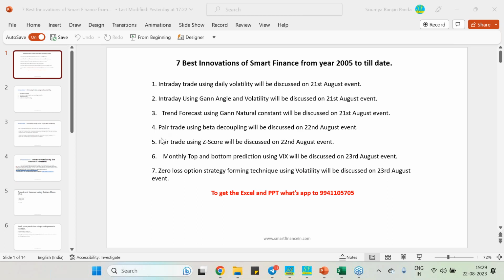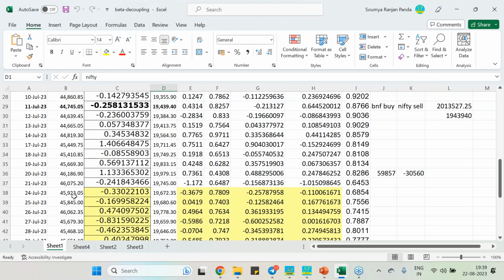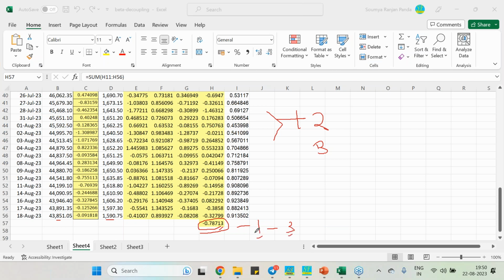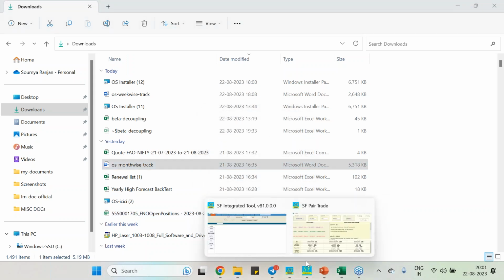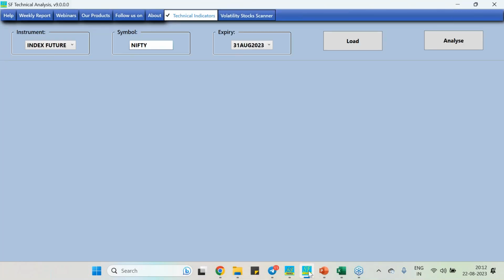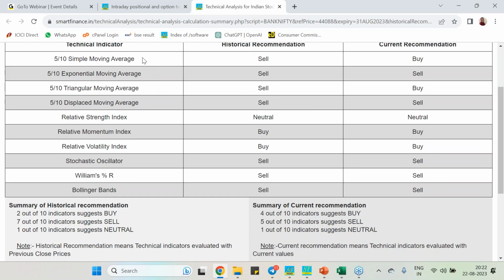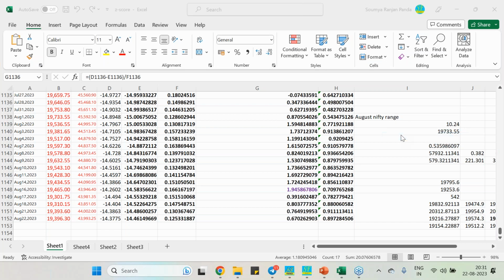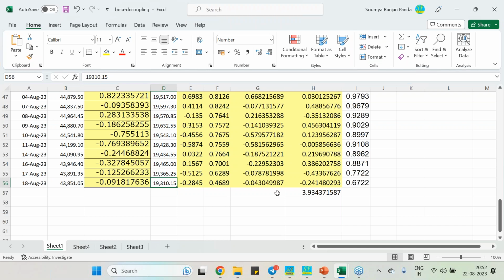Part 2: Z score and Beta decoupling method Best Innovations of Smart Finance .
z score and beta decoupling method.